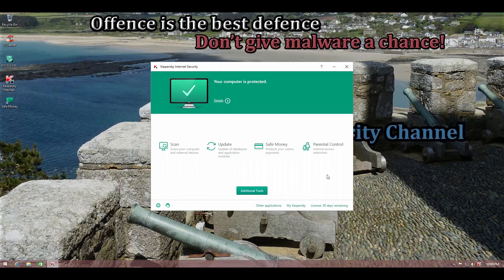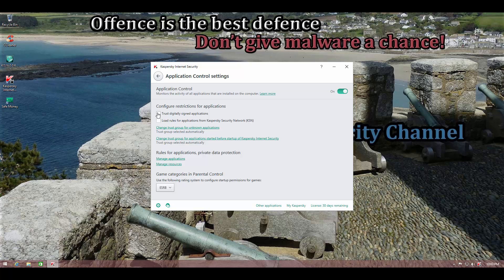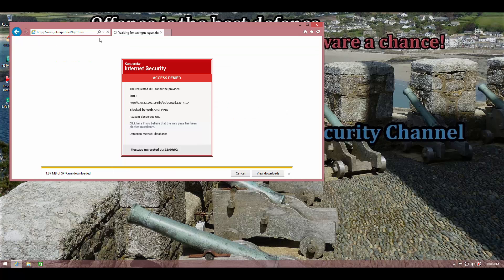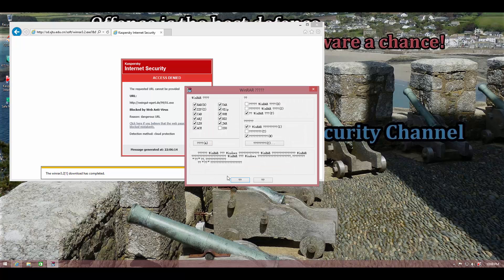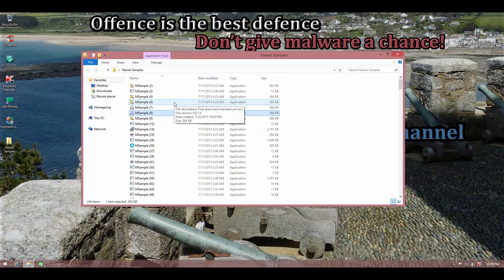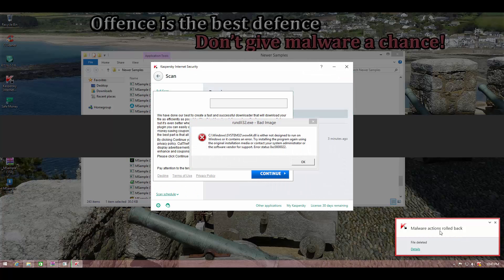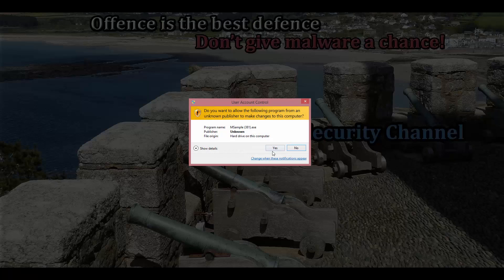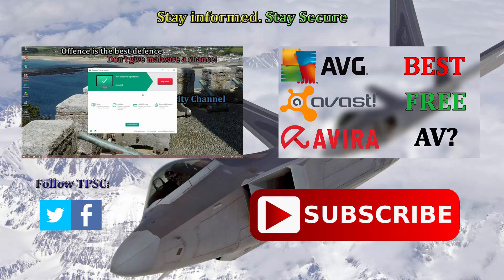Kaspersky Internet Security 2016 review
Kaspersky Internet Security 2016 is out and ready for review. Here is the test of KIS, part of the new Kaspersky 2016 lineup.